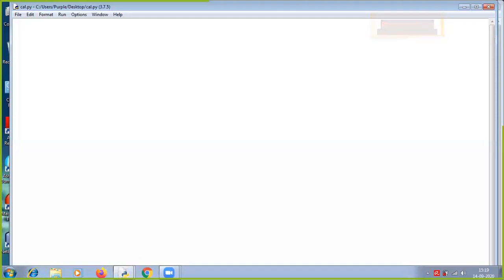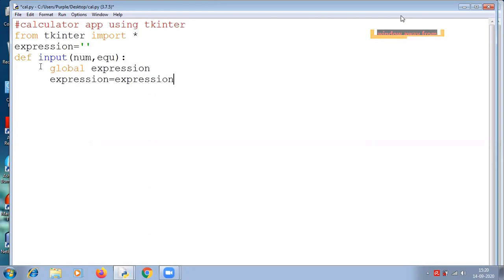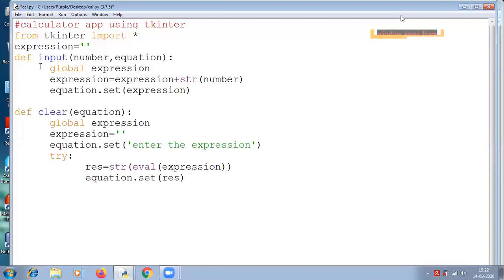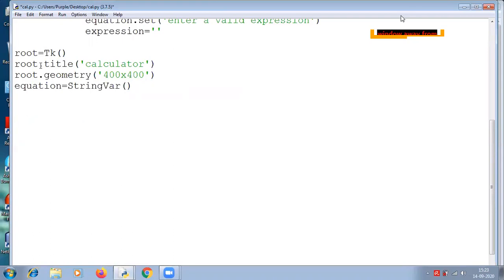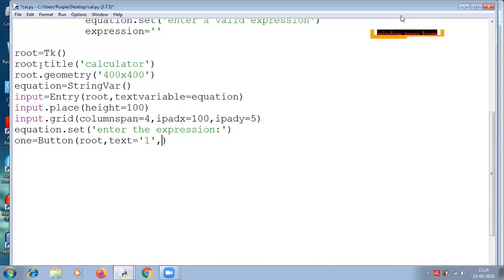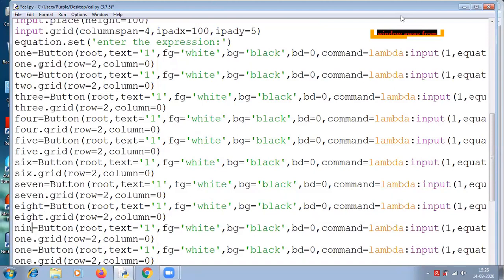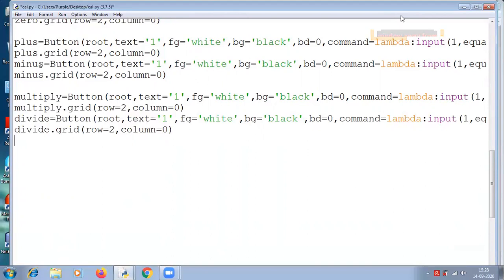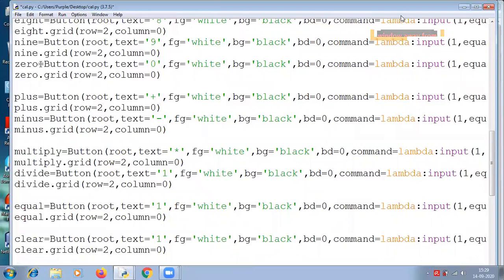Calculator App using Python Tkinter - part 3 | GUI Programming with Python Training Course | Uplatz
| This video by Uplatz demonstrates a step-by-step process of how to create a Calculator App using Python Tkinter.

Welcome back to the Tkinter tutorial series! In this video, we dive into creating a fully functional GUI calculator using Python Tkinter. In the previous part, we focused on the calculator’s layout, but now we’ll explore the details of implementing its functionality. This tutorial will guide you through setting up an input function, clearing the input field, and evaluating mathematical expressions—all crucial steps for building a simple yet effective GUI calculator with Tkinter.

We start by importing the necessary components from Tkinter and defining our main functions, including input handling, clearing the display, and computing results. Follow along as we demonstrate how to integrate these functions into a cohesive application. With the example provided, you’ll learn how to create a fully operational calculator from scratch. Don’t miss out on this essential part of our GUI Programming with Python training course—let’s build a robust calculator app together using Python Tkinter.

Creating a calculator app using Python Tkinter is an excellent introduction to graphical user interface (GUI) programming. Tkinter, being Python’s standard GUI library, offers a straightforward way to build interactive desktop applications. In developing a calculator app, you learn to harness Tkinter’s widget toolkit—such as buttons, labels, and entry fields—to create a functional and user-friendly interface. This project not only reinforces fundamental programming concepts like event handling and layout management but also demonstrates how to integrate backend logic with a GUI.